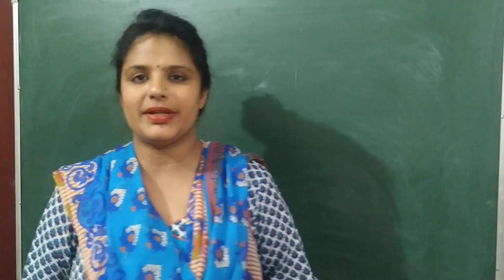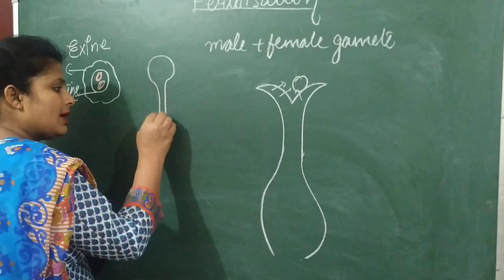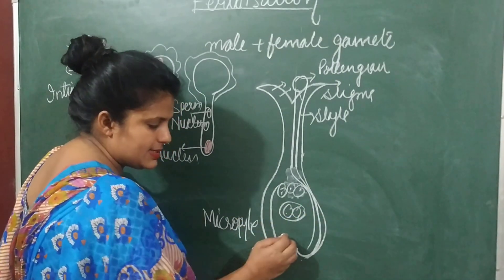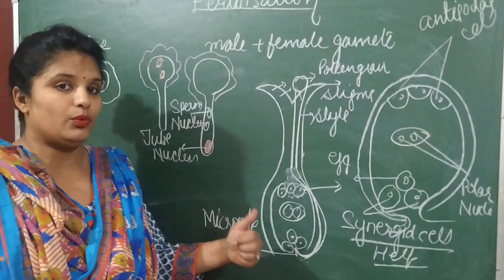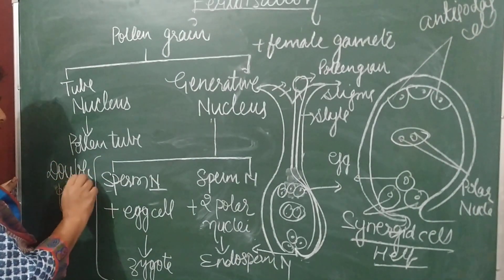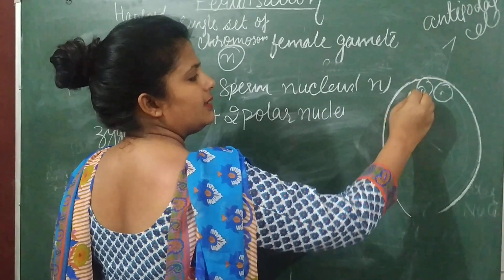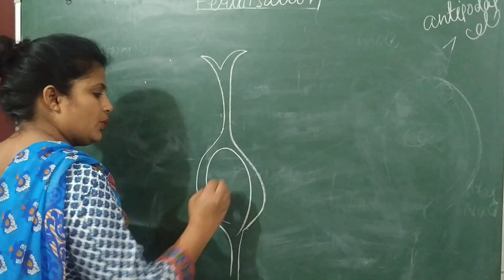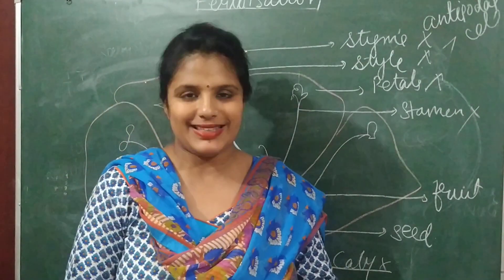CLASS IX ICSE FERTILIZATION IN PLANTS ..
Fertilization in flowering plants was discovered by Ralph B. Strassburger in the year 1884. Let us have a brief discussion on fertilization.